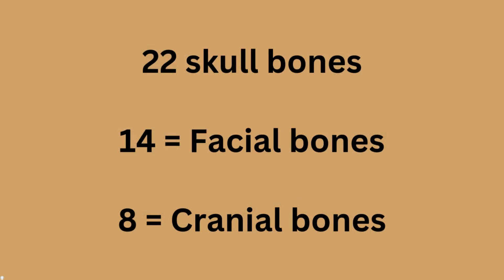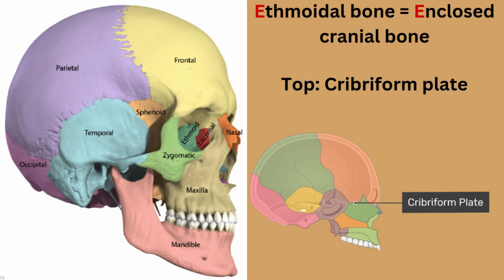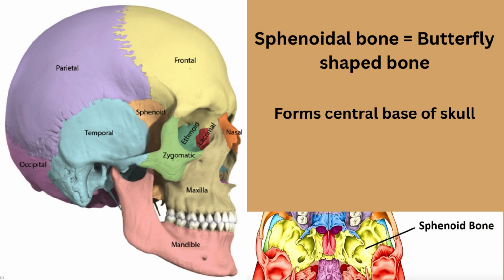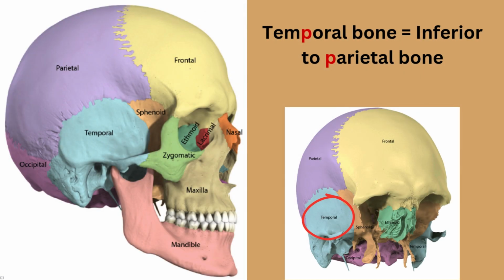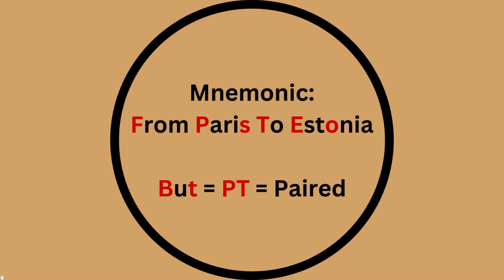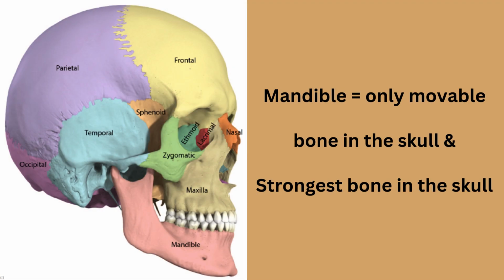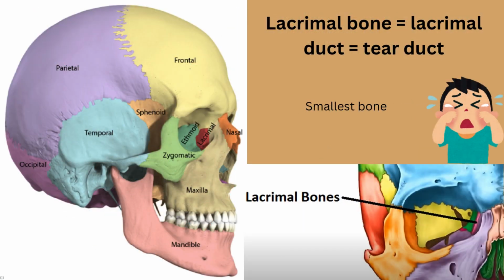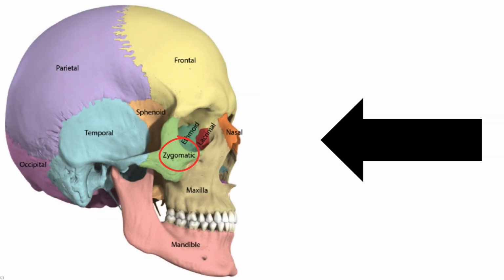The 22 skull bones EASILY EXPLAINED with VERY SIMPLE MNEMONIC!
🧠 Unlock the secrets of the human skull with our latest video, "The 22 Skull Bones EASILY EXPLAINED with a VERY SIMPLE MNEMONIC!" Dive into the fascinating world of anatomy and learn how to remember each of the 22 skull bones in a fun and effortless way. Whether you're a student gearing up for exams, a curious mind, or someone prepping for a career in healthcare, this video breaks down complex information into bite-sized segments. 🤓✅ Grab a pen and paper as we teaches you our go-to mnemonic to easily memorize each bone. 💀🔔